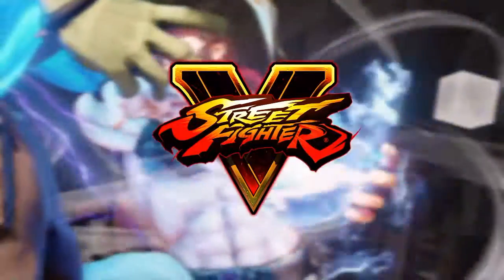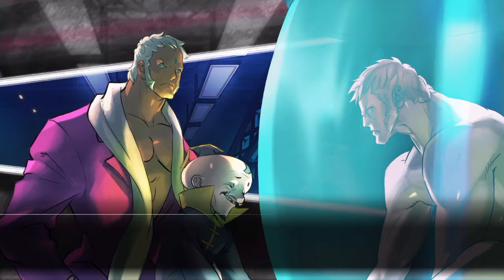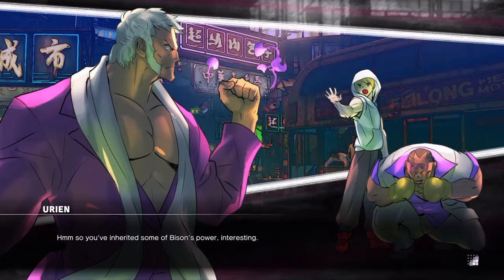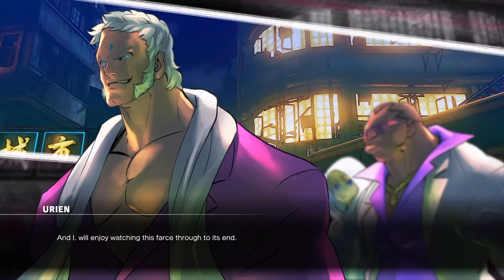Playing With Charles - Street Fighter V - Urien's Story Mode Prologue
The story mode prologue for Urien, where I talk about potential season 2 characters/story mode, and briefly promote the film that I wrote, produced, and acted in, Theresa and Allison...